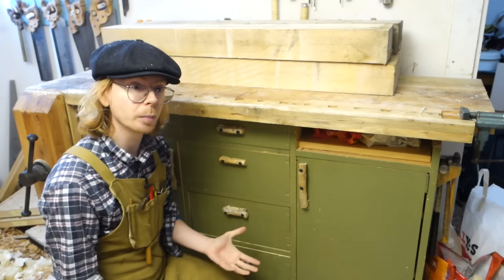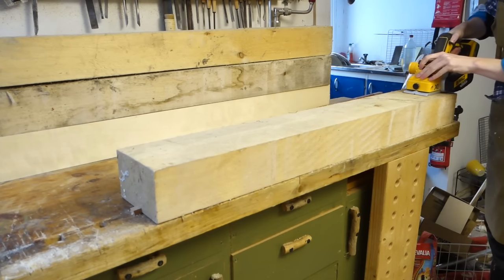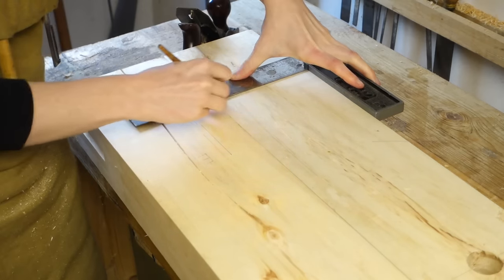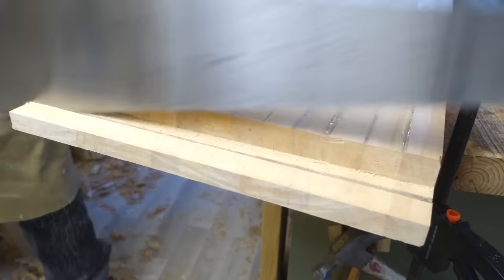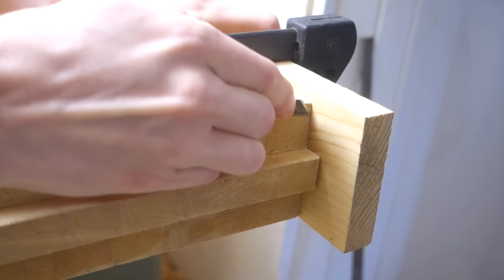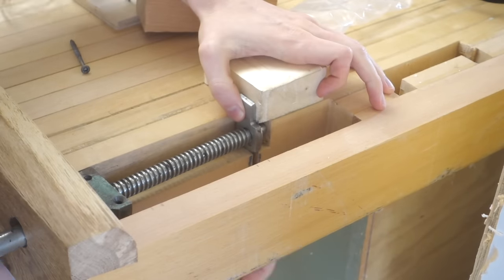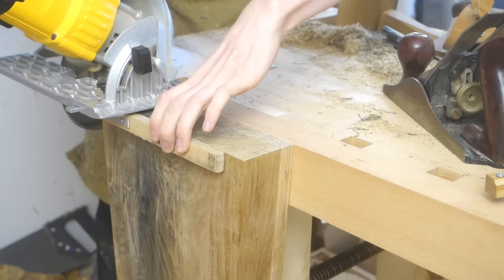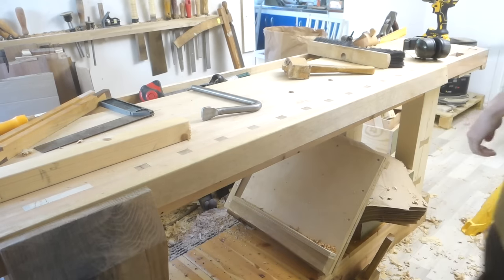So I guess I built my dream workbench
It was time to make a new workbench. But I already have a bench to use while building this new one, so if you're planning your first bench, here's a much more approachable design by Wortheffort that can be made with 3 tools and no bench:

For something a bit more complicated, but still doable without a bench, Paul Sellers of course has you covered:

I'm no professional and I don't have anything to teach, this is just me, sharing my thoughts and my work. Join me as I'm learning fine woodworking!